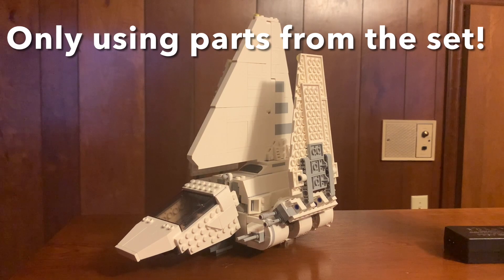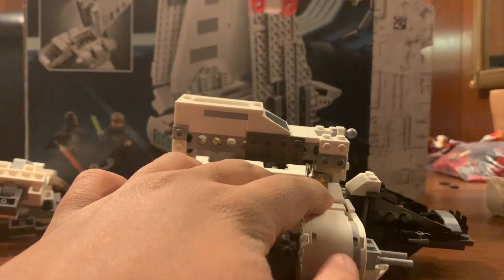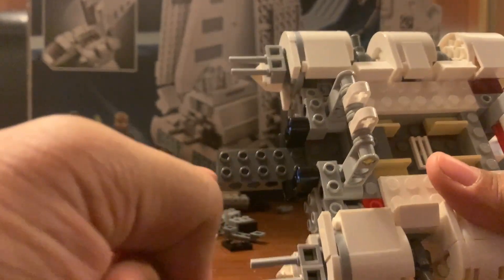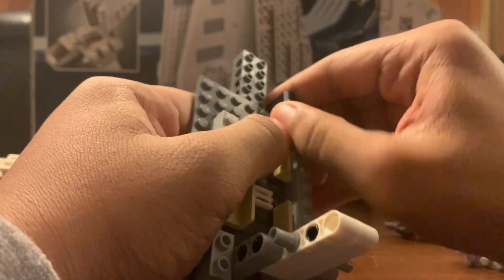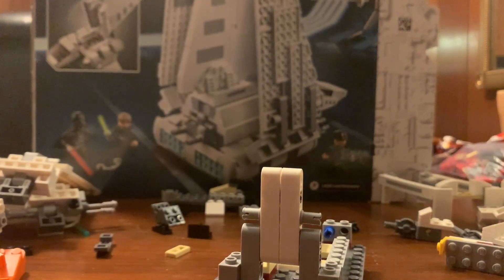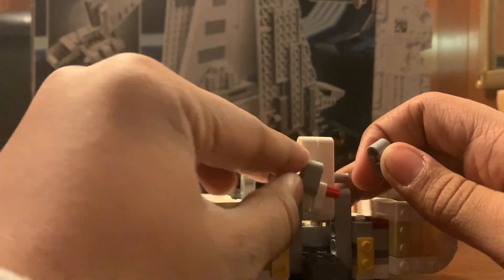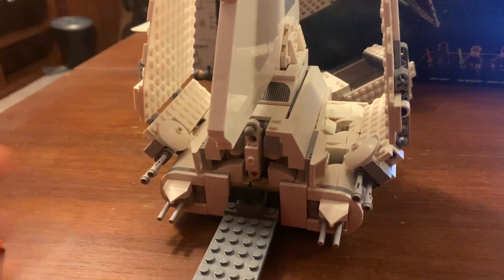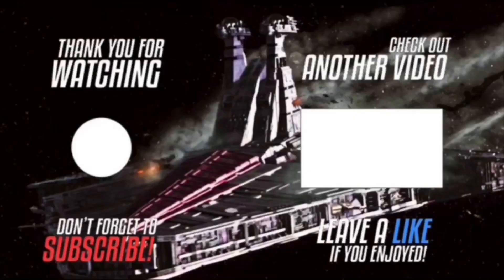How to modify your LEGO 2021 Imperial Shuttle to be WAY BETTER! | Alternate Build No Extra Pieces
Here is my tutorial on how to modify the 75300 Imperial Shuttle. This uses exclusively parts from the set and nothing else. It is quite sturdy once built and is great for play and display. An overview of the end product can be found at the end of the video, or here in my youtube shorts video

All comments are moderated to maintain a safe, positive environment. Bad Behavior and Rudeness will not be accepted. Abusers will be reported and banned.